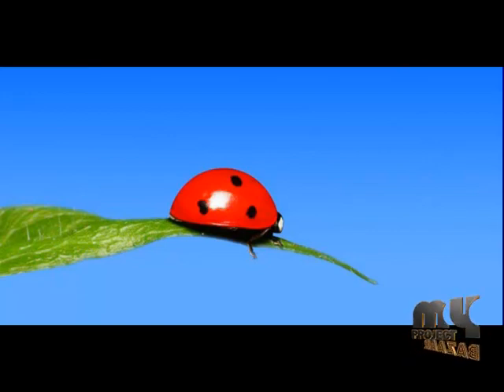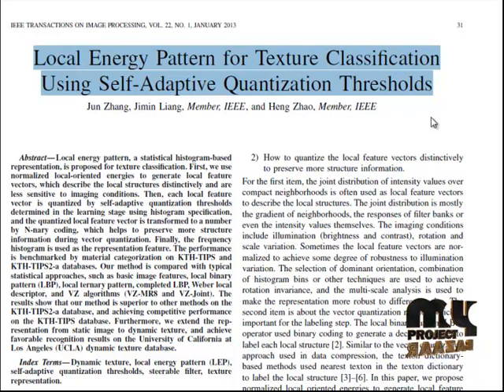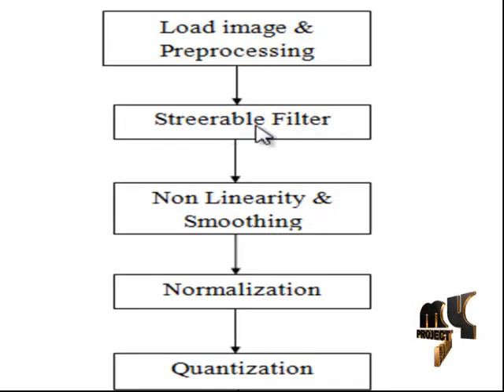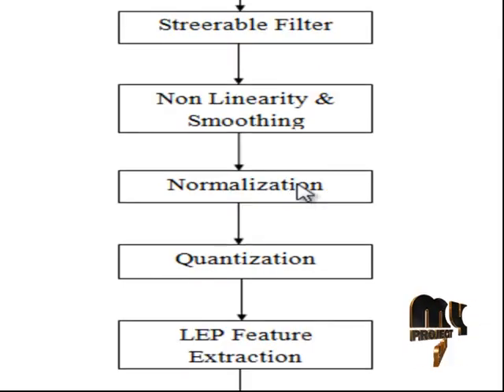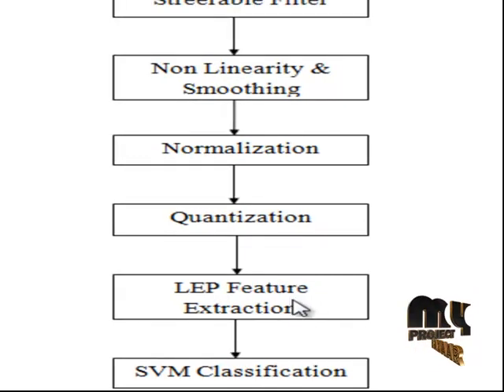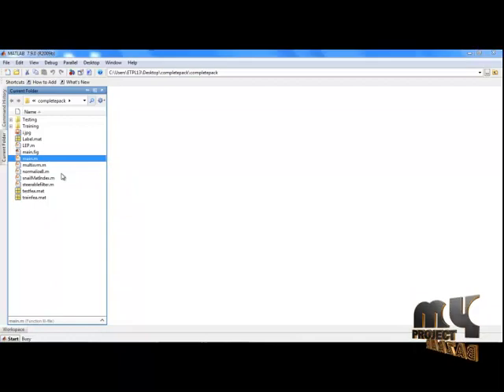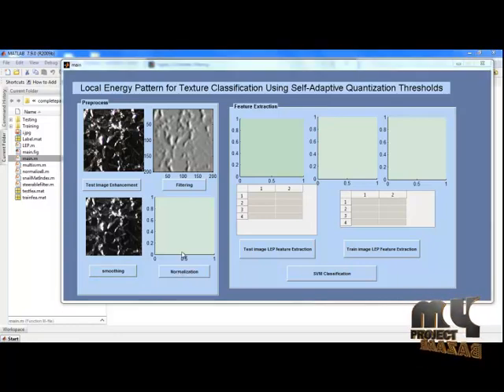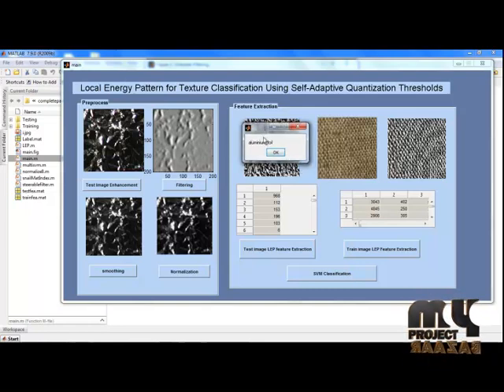Final Year Projects | Local Energy Pattern for Texture Classification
IEEE Projects 2013 | Local Energy Pattern for Texture Classification Using Self-Adaptive Quantization Thresholds

Including Packages
* Complete Source Code
* Complete Documentation
* Complete Presentation Slides
* Flow Diagram
* Database File
* Screenshots
* Execution Procedure
* Readme File
* Addons
* Video Tutorials
* Supporting Softwares

Specialization
* 24/7 Support
* Ticketing System
* Voice Conference
* Video On Demand *
* Remote Connectivity *
* Code Customization **
* Document Customization **